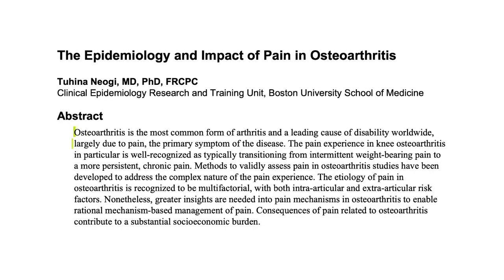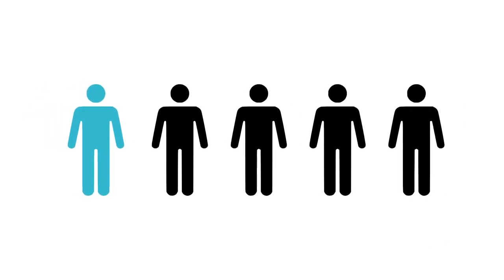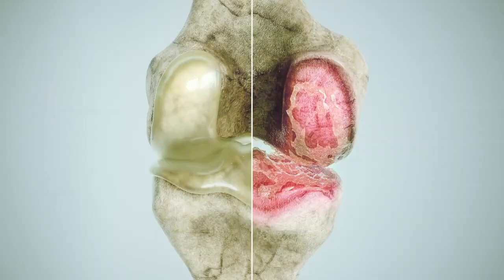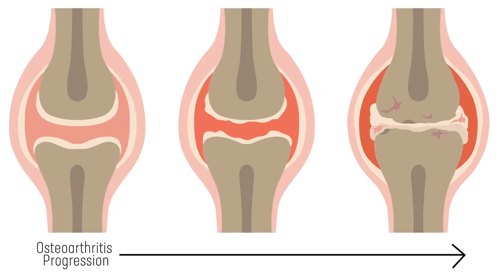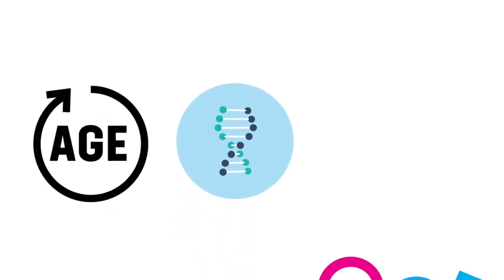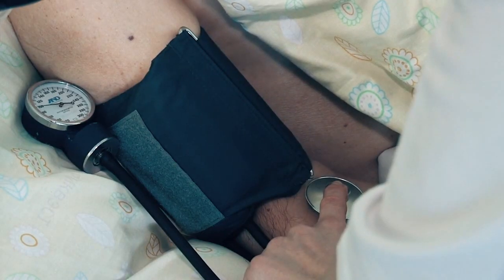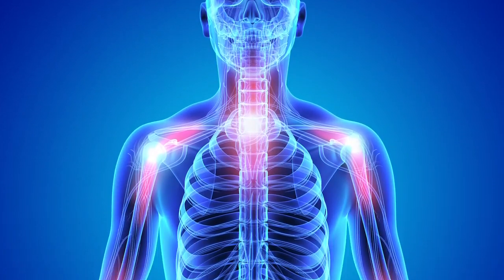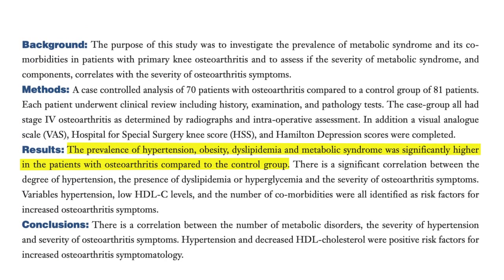A Brief Overview of Osteoarthritis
What causes osteoarthritis? What are the risk factors and treatment options for joint pain?

Katie Yamamoto, physiotherapist at Kinetic Labs discusses the latest research surrounding osteoarthritis, common joints it affects such as the knee and hip, and its link to metabolic syndrome.